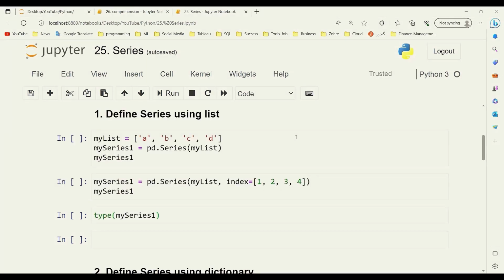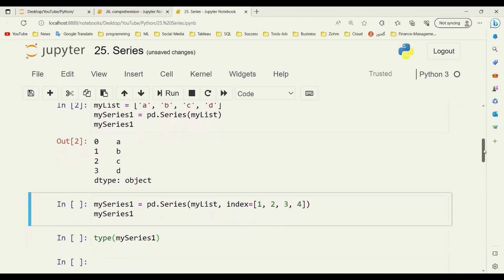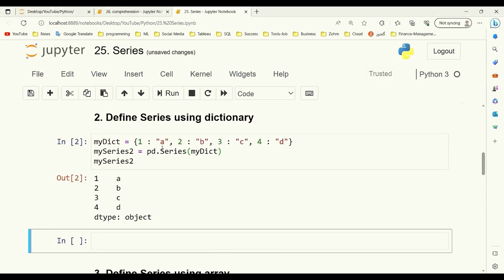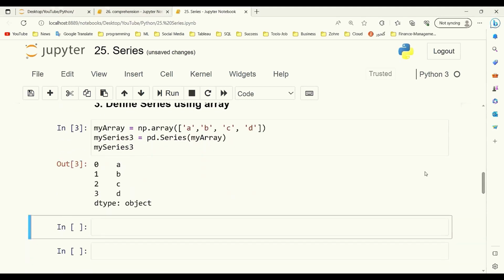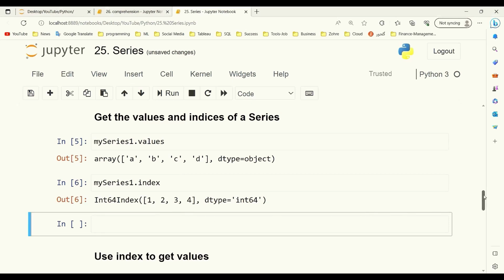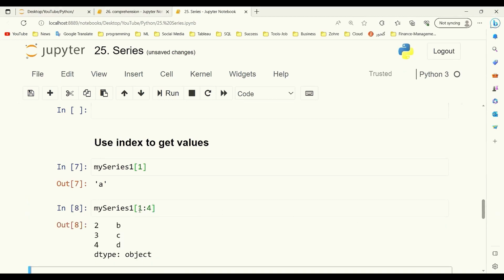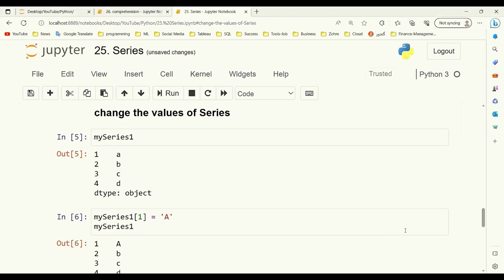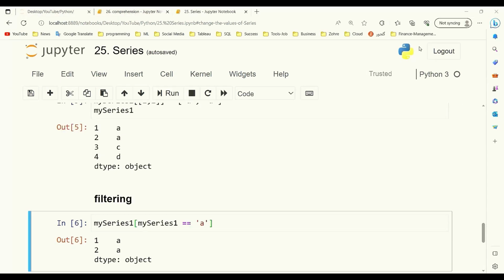Pandas Series in Python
You learn Python Series in this tutorial. It covers how to create a Series and perform various operations on it.